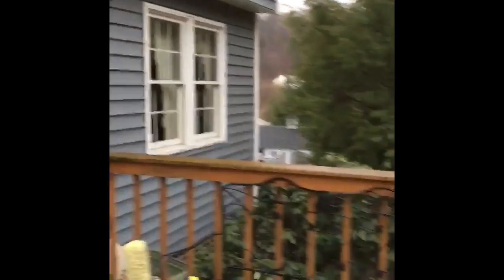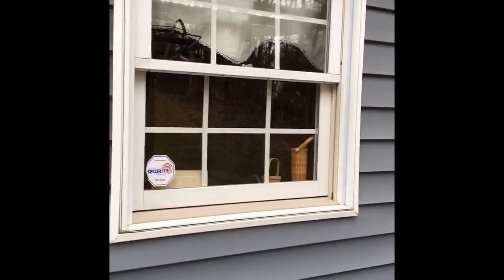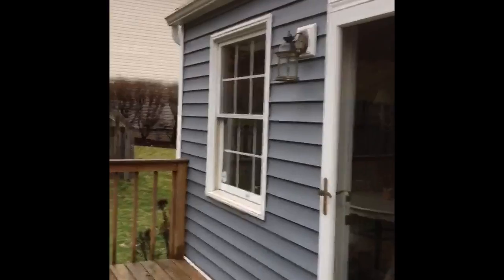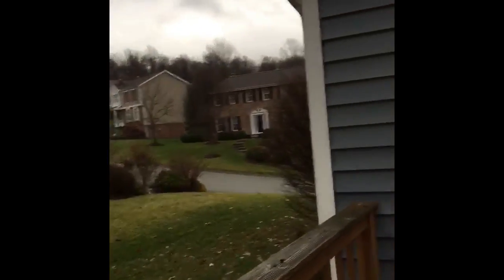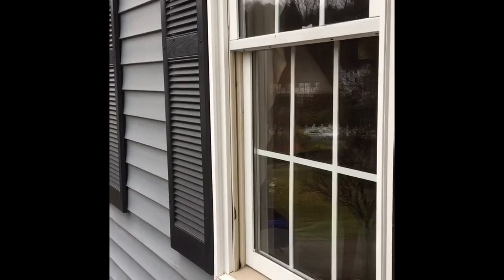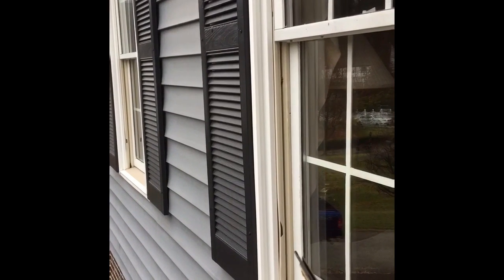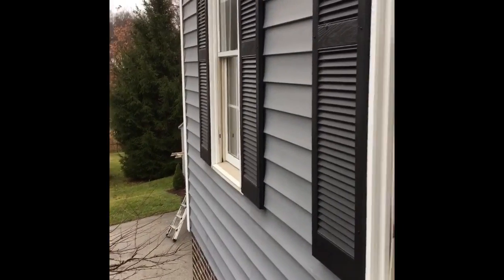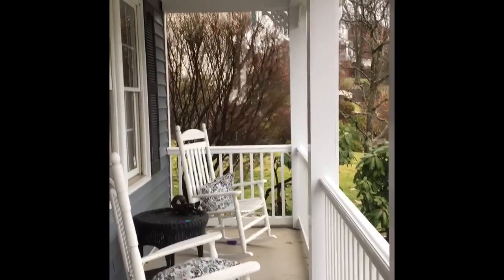Window cleaning and why it is important to remove your screens prior to cleaning windows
Bellotti Home Cleaning Services is heading out in the middle of January to do a few window cleaning jobs.  We do our best to have our clients prepared for the day we come to our work.  We ask that screens be removed, access to the house if we are doing inside windows, ferocious  dogs restrained, and confirm the work we are going to perform for the client.  In this video you will see why we ask for screens to be removed and what happens when the screens are in and locked!